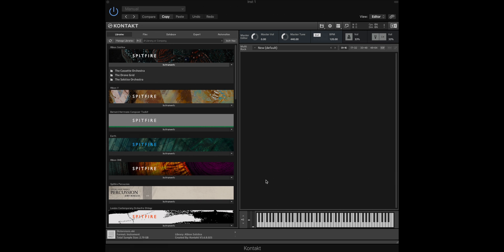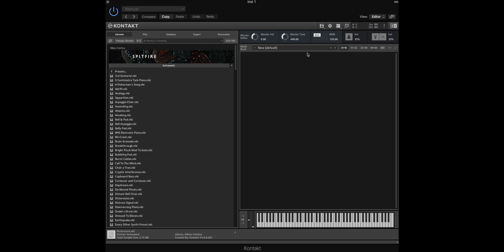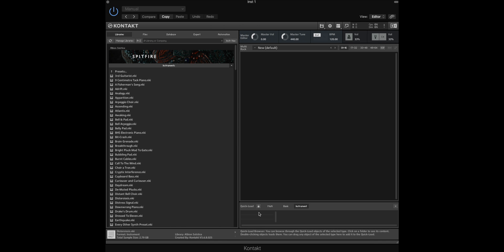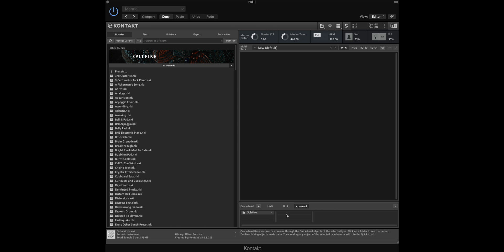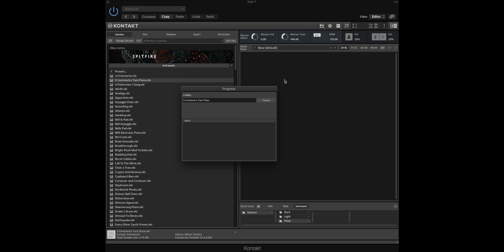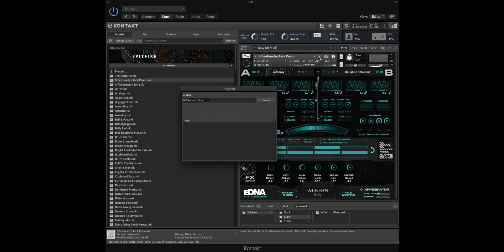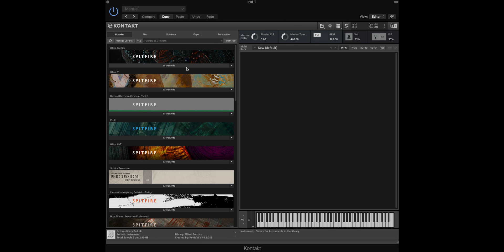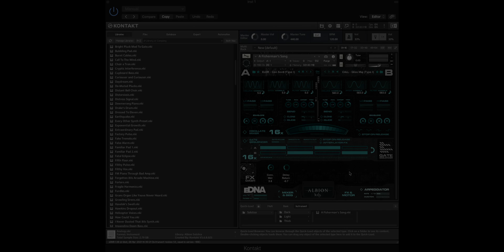How to use Quick Load to Organise Kontakt Patches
How to use Quick Load within Kontakt to load patches without using the Library Browser.

0:00 Intro
0:27 Opening Kontakt Quick Load Menu
0:47 Creating Custom Folders
1:42 How to Load a Kontakt Instrument
1:59 How to Save Kontakt Presets into the Quick Load Menu
2:31 How to Load a Preset from Quick Load
2:57 End